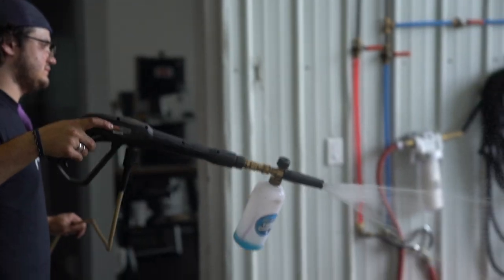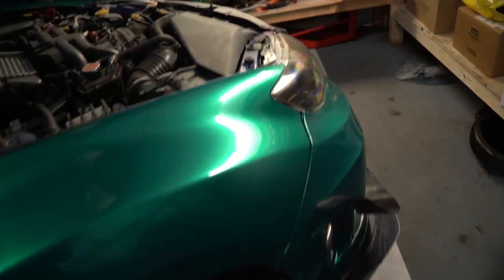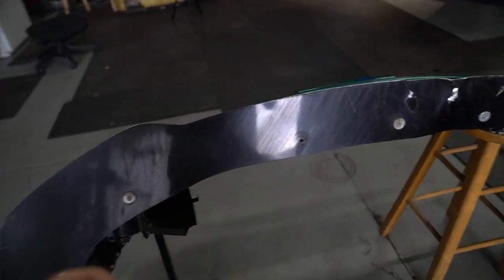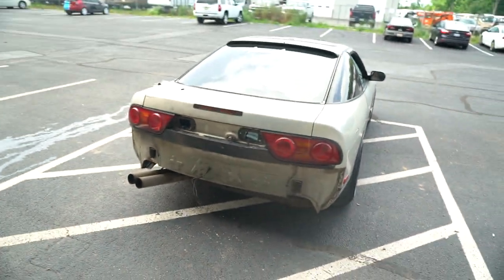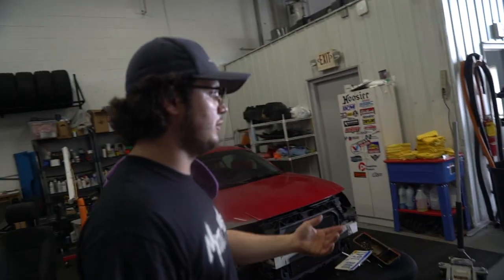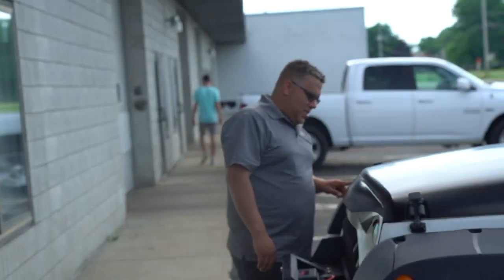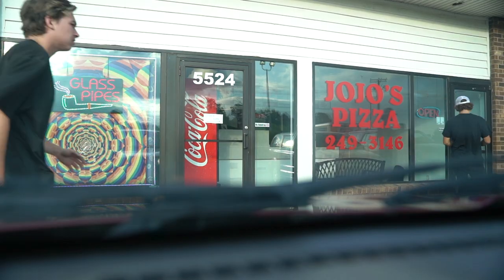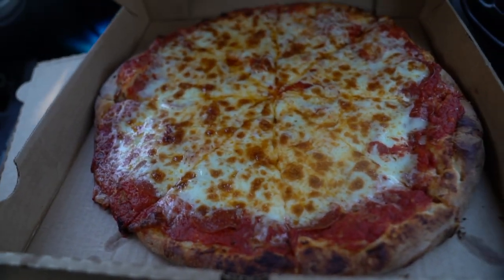THE 240SX BUILD BEGINS!! Pt.1 SR20DET Motor Pull Prep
Today the 240SX build begins! Today we took some time to taker off the rear bumper in preparation for the kit. Also we started to prep the motor so we can pull it tomorrowe!